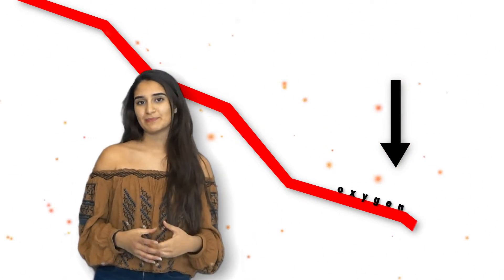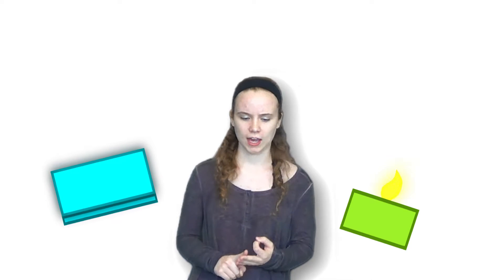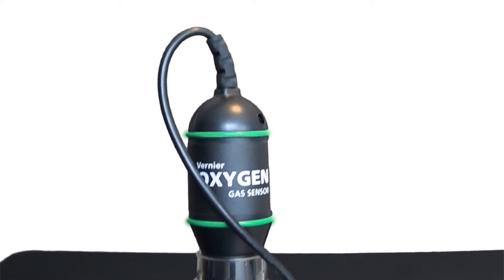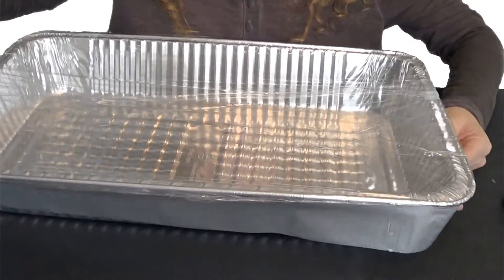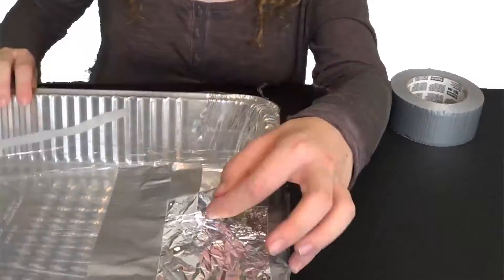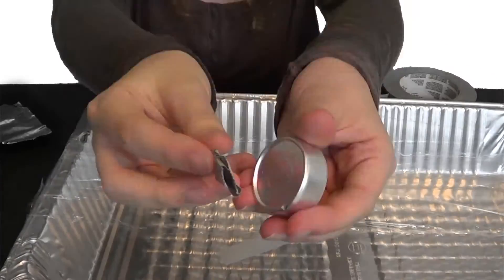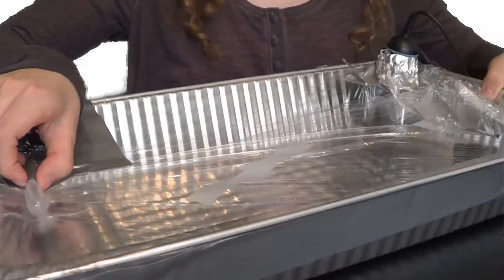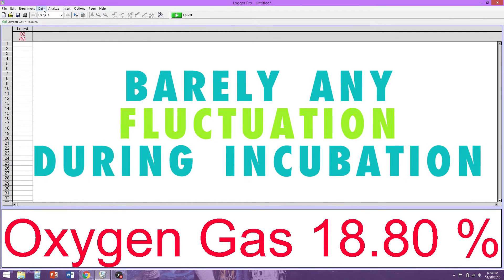Homemade Hypoxia Chamber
In our very first Science Solutions tutorial, we will be going over how to create your own hypoxia chamber! This hypoxia chamber revolves around the use of a candle to lower the concentration of oxygen within the environment to as low as 15%. Typically, inducing hypoxia would require an expensive piece of equipment or enzymatic system. With this low-cost, easy to make version, you can generate hypoxic environments at home for any type of experiment you desire!

Quick Timecodes:

Introduction (0:00)
Materials (1:25)
Pre-setup (2:28)
Experimentation Setup (4:13)

Materials:

(1) Aluminum Pan
(1) Roll of Plastic Wrap
(3+) Unscented Tealight Candles
(1) Roll of Aluminum Foil
(2+) Pipettes
(1) Oxygen Sensor = borrow from school
(1) Laptop = borrow from school/use your own
Other: Tape, Matches, Water, Scissors

For this video, we used the Vernier O2 Gas Sensor. You don't have to use this specific brand of sensor, but below is the link to the product website. When talking to your teachers about borrowing a sensor for your project, you can show them this website to give them a reference as to what you're looking for.

Contact Science Solutions!